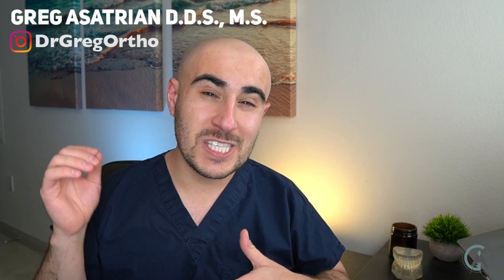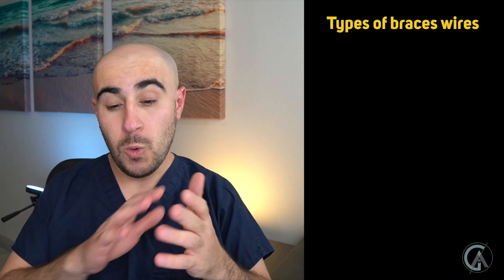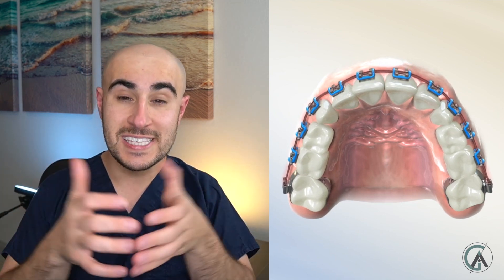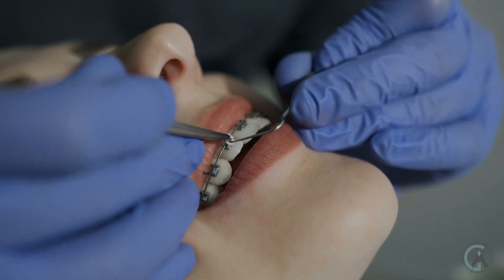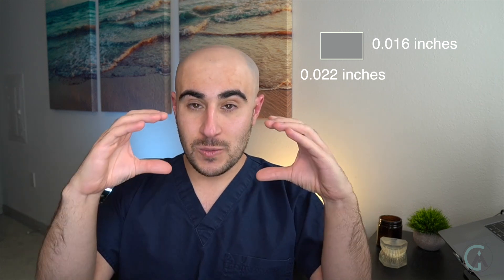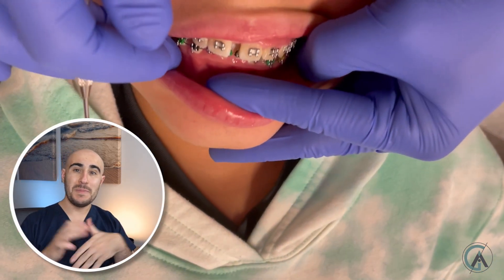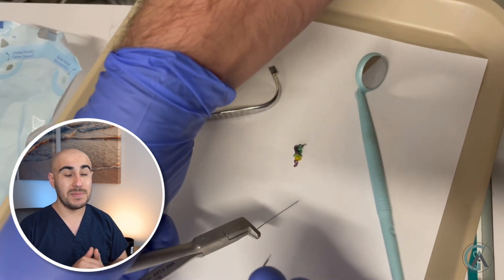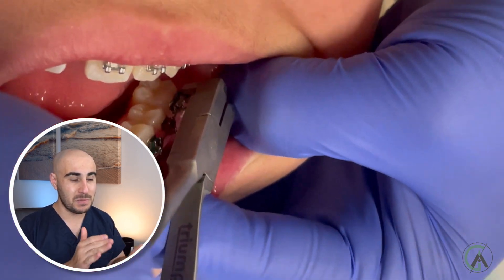Braces Wire Tightening - Why & How Your Orthodontist Changes Your Braces Wires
Braces 101 – Braces Tightening / Wire Changes

In this video we talk different types of braces wires, what those numbers your orthodontist says means, and what your orthodontist looks at when deciding if you are ready for a new wire. We will discuss crowded teeth, crooked teeth and the impact this crowding can have on braces wires. We'll answer questions such as "do I need a new wire at every visit" and "how did my orthodontist tighten my braces?" If you have any questions I didn't answer, please let me know and I will address them in a future video! Much love

🧐 My new favorite toothbrush – Crest IO

⚕ Are you an Orthodontist/Health Care providers?

📹 NEW CAMERA SET UP!!
C Stand
Softbox Lights
Ring Light
Blue Yeti Microphone

TIMESTAMPS

0:00 – Let’s go!
1:34 – NiTi vs Stainless Steel Wires
2:47 – Why We Need Different Wires
3:11 – Numbering of Braces Wires
3:46 – Most Common Starting Wires
4:27 – What are Rectangular Wires
5:05 – Patient Case Example
6:52 – Need a New Wire Every Visit?
7:30 – Impact of Broken Braces
8:27 – Outro